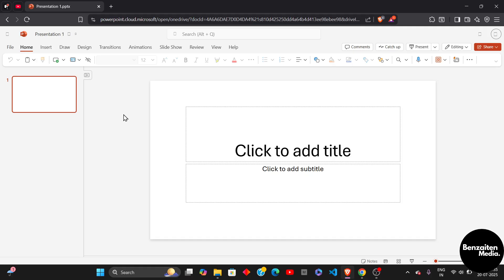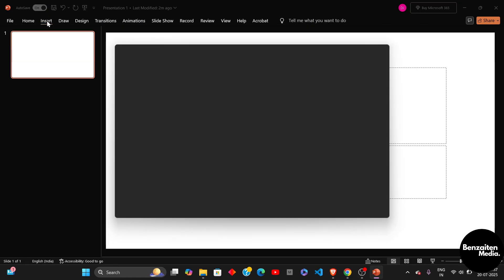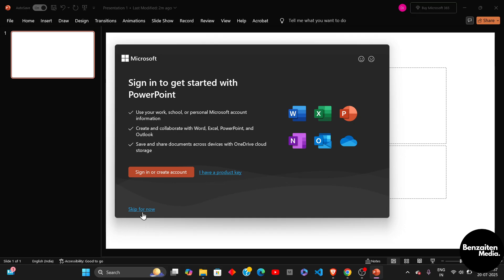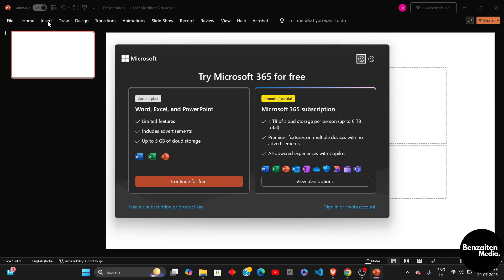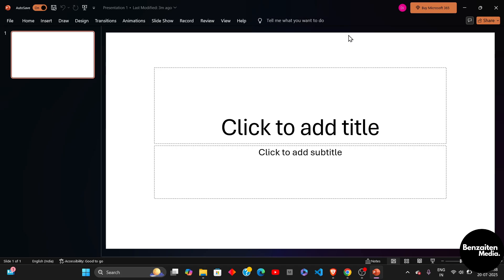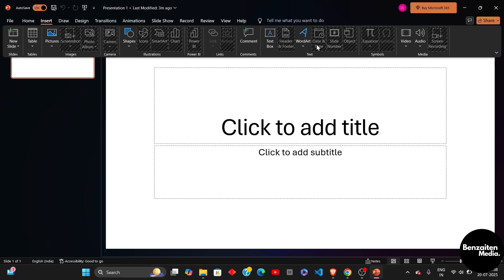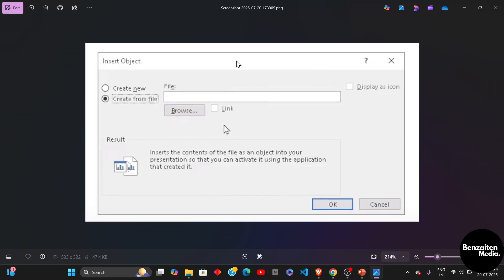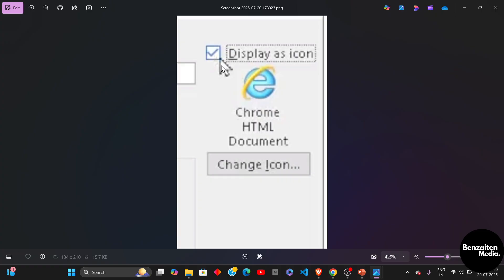How to Easily Import HTML Objects Into PowerPoint | 2025 Full Guide 🌐📥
💡 Want to showcase live web content, interactive charts, or HTML widgets directly inside your slides? This 2025 full guide teaches you how to import HTML objects into PowerPoint the smart way — perfect for dynamic and modern presentations.

🔍 What You’ll Learn:
✅ How to embed live websites using Web Viewer Add-ins
✅ Convert HTML objects into embeddable formats (like iframe or web tools)
✅ Use third-party tools to capture HTML visuals
✅ Insert HTML-based animations and widgets
✅ Tips for offline compatibility
✅ How to update linked HTML content efficiently

🛠 Features Covered:
🔸 PowerPoint 2025 Web Viewer Add-in
🔸 Embedding iframe-based content
🔸 Using LiveWeb plugin and alternatives
🔸 HTML to image/GIF conversion methods
🔸 Troubleshooting embedded web content

💼 Best For:
✔️ Developers showcasing code or demos
✔️ Educators embedding interactive simulations
✔️ Marketers linking to live dashboards
✔️ Students demonstrating projects with web content

🎓 Bonus Tips:
💡 Use screenshots for offline backup of HTML content
💡 Prefer responsive HTML elements for smoother display
💡 Use PowerPoint’s “Action” feature to link buttons to online HTML pages
💡 Test on different devices before presenting

🔔 Don’t Forget:
👍 Like this video if it saved you time
💬 Comment the type of HTML object you want to embed